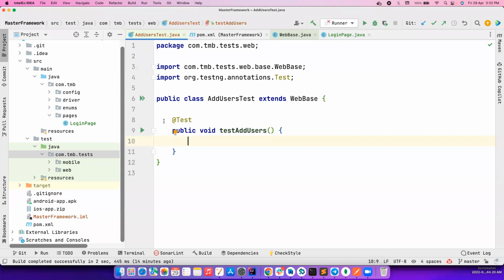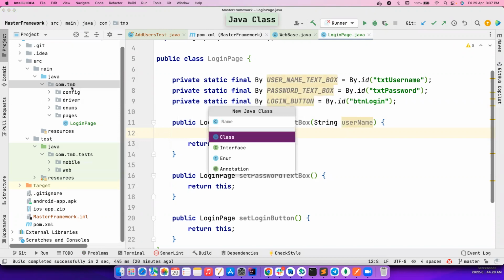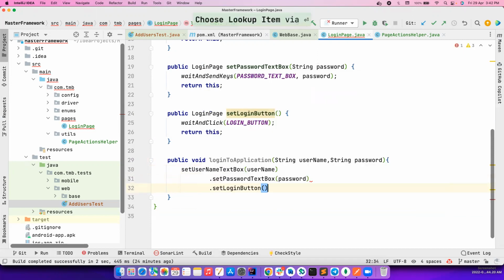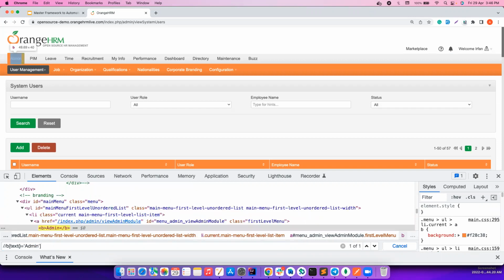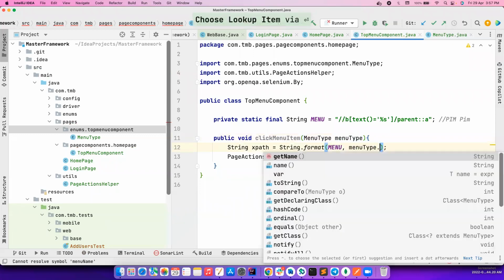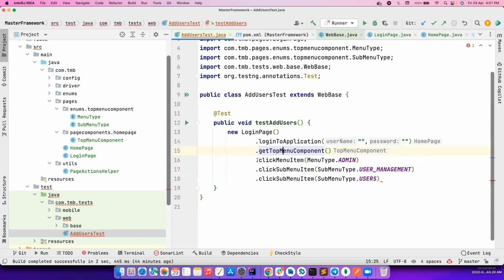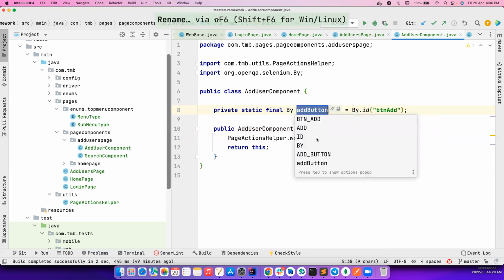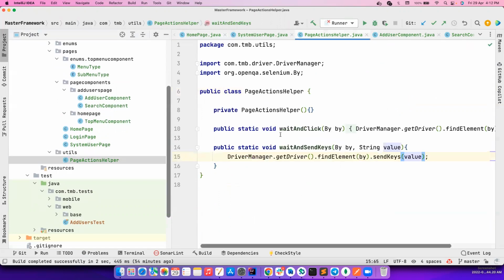Part 13 | How to create E2E test in Selenium | How to manage Page layers with Composition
Hi All,

In this video, I will create an E2E web test with proper page layer management
PageObjectTemplate

set($paramName = $helper.getParamName($field, $project))
public ##
if($field.modifierStatic)
static void ##
  $classSignature ##
set$StringUtil.capitalizeWithJavaBeanConvention($StringUtil.sanitizeJavaIdentifier($helper.getPropertyName($field, $project)))() {
if ($field.name == $paramName)
if (!$field.modifierStatic)
    $classname.##
if(!$field.modifierStatic)
return this;